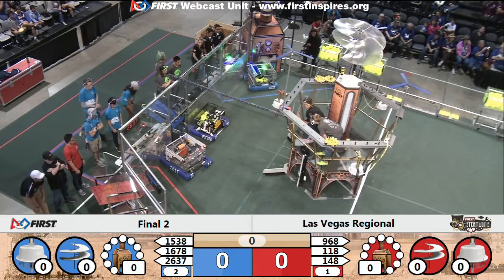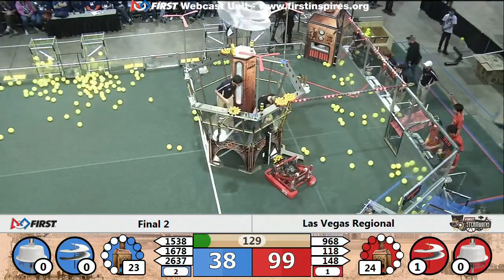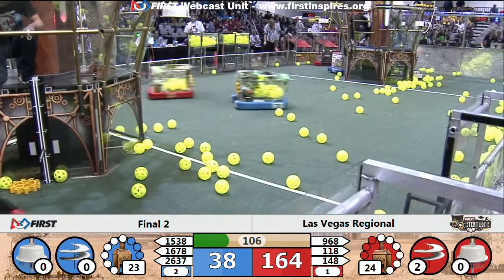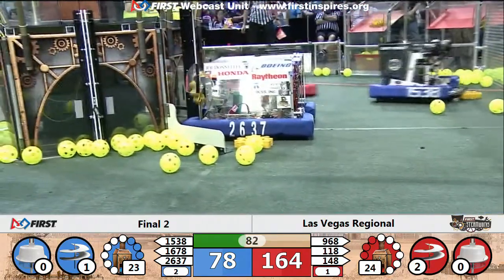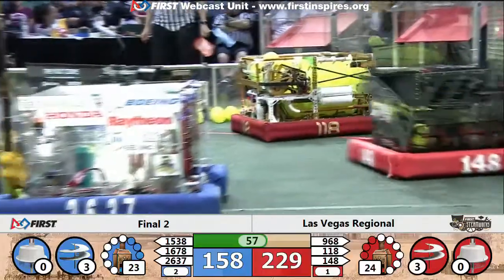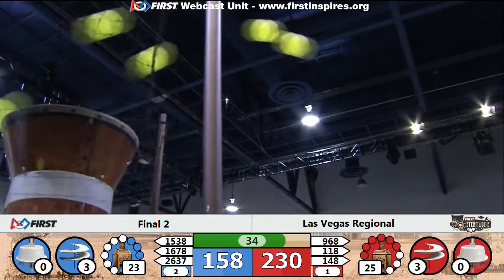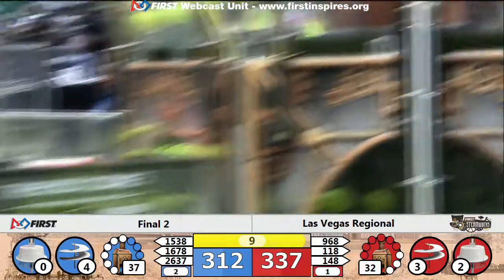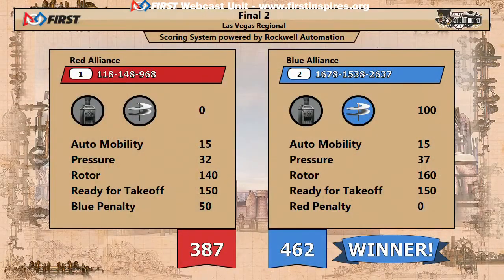Final 2 - 2017 Las Vegas Regional